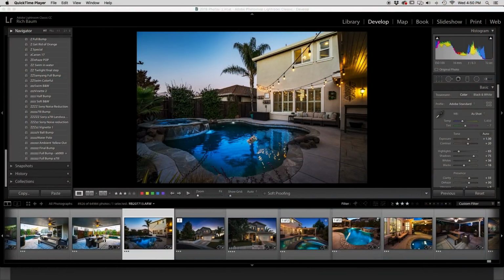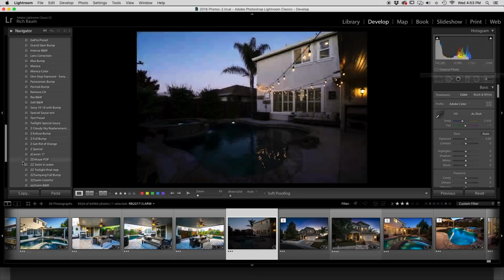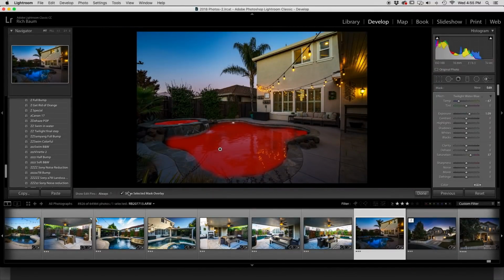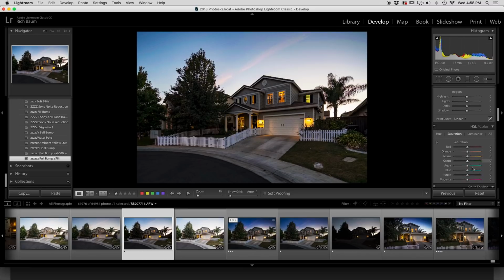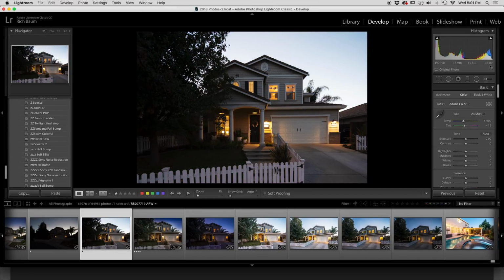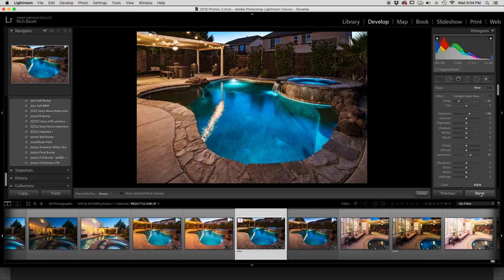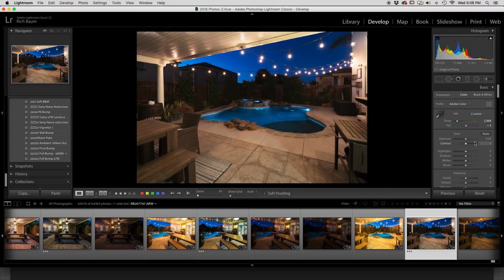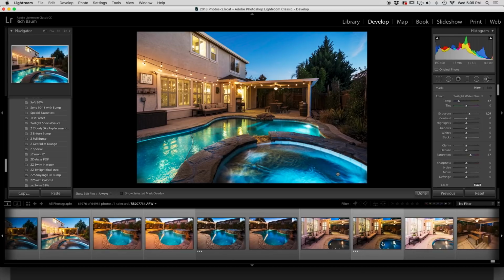Demystifying Twilight Photography (Because it's really easy)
What does Rich Baum have in his kit?

Many photographers think Twilight Photography is this magical process that only Seasoned Pros can "Pull Off" but I am here to show you how easy it can be and how quickly you can edit an image into a beautiful Twilight Photograph.

And last but not least, Disclaimer: as always there are many ways to do everything I do and this is just what works for me so your mileage may vary and hopefully you will find exactly what works for you.

Here is some of the gear I use...

Sony Alpha a7III 24MP UHD 4K Mirrorless Digital Camera

Sony FE 24-70mm f/2.8 GM (G Master) E-Mount NEX Camera Lens

Flashpoint Zoom Li-ion R2 TTL On-Camera Flash Speedlight For Sony